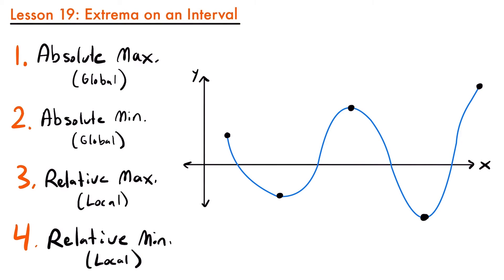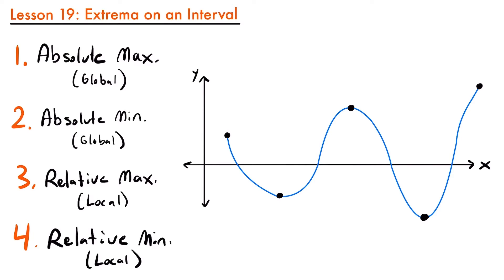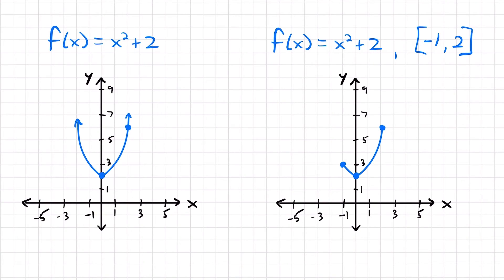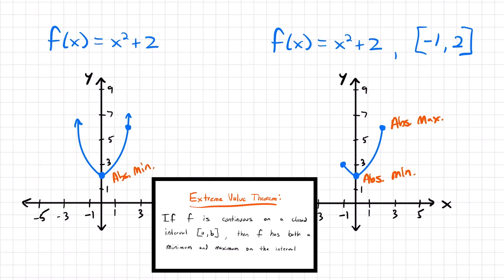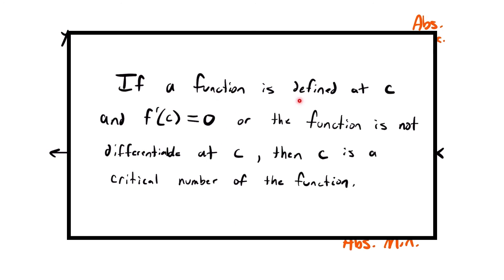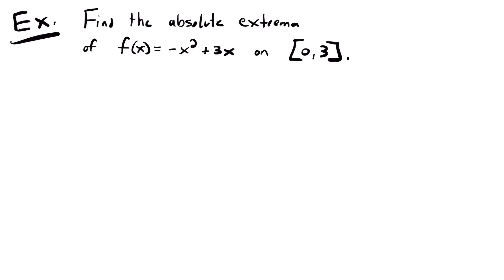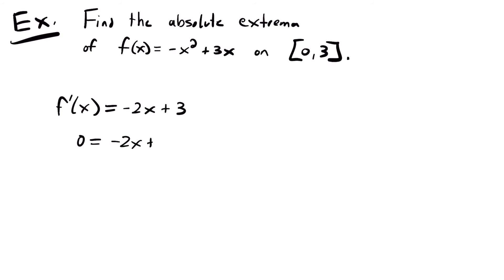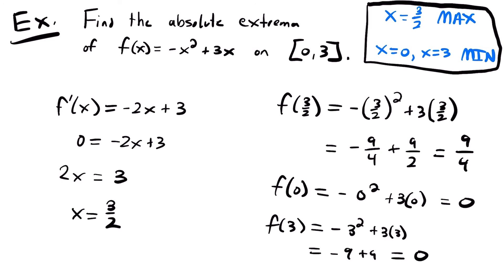Extrema on an Interval | Calculus Lesson 19 - JK Math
How to find Extrema on an Interval (Calculus Lesson 19)

In this lesson we learn how to find extrema on an interval. We start by defining extrema and the 4 different types of extrema. These are absolute maximums and minimums, and relative maximums and minimums. We learn how to locate these types of extrema visually on a graph, and then move into how to find absolute extrema for a function on an interval without a graph (analytically). We briefly discuss the extreme value theorem, and how relative extrema can be found at points on a function where the slope is 0 or does not exist. We go over the basic guidelines/steps to finding absolute extrema analytically and then look at one example using those steps.

Video Chapters:
0:00 What are Extrema?
1:25 Locating Absolute and Relative Extrema on a Graph
3:38 Why Extrema on an Interval?
5:25 The Extreme Value Theorem
6:00 The Slope at Extrema & Critical Numbers
8:15 Guidelines for Finding Extrema on a Closed Interval
9:25 Example - Finding Absolute Extrema for -x^2+3x on [0,3]